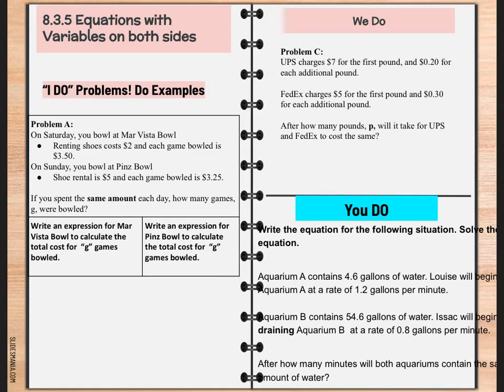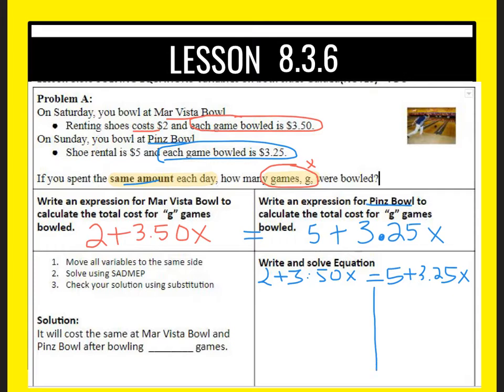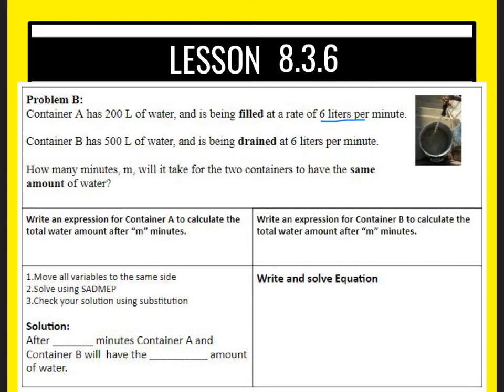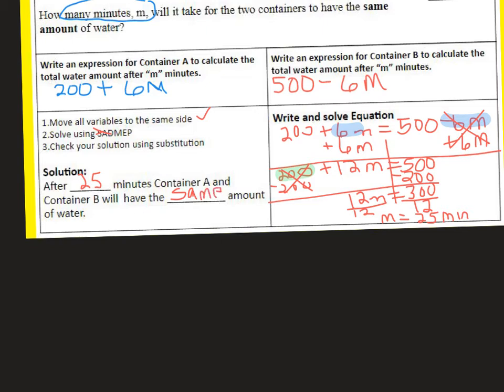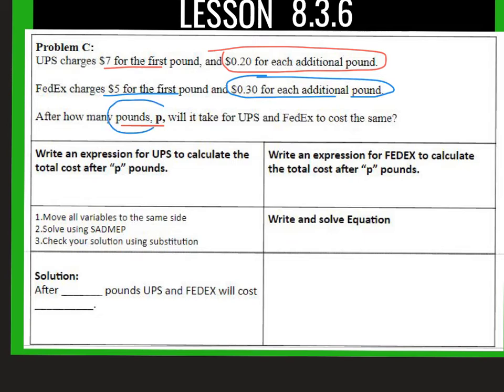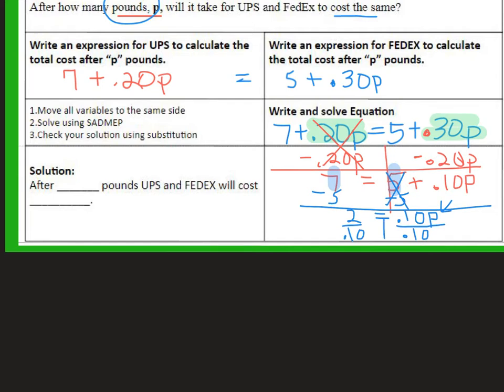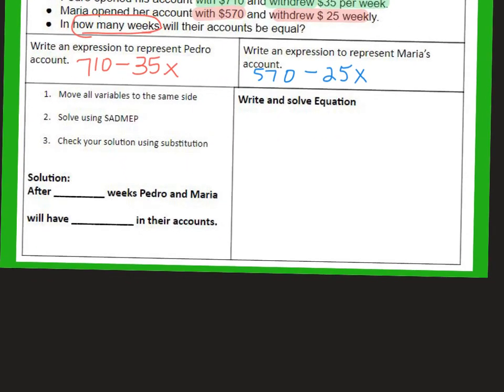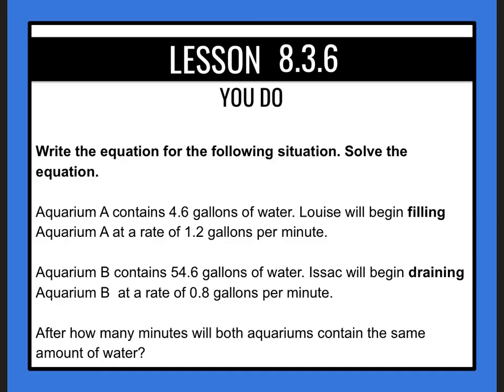Lesson 8.3.6 Video